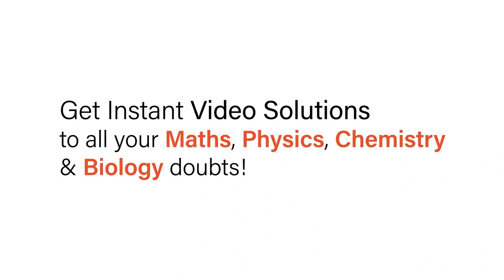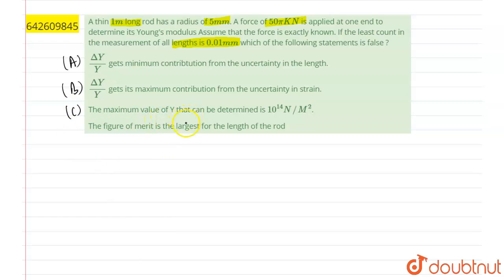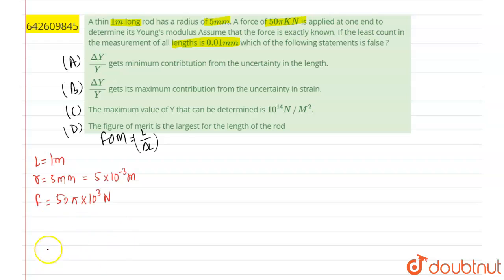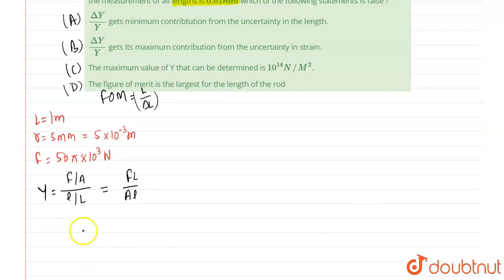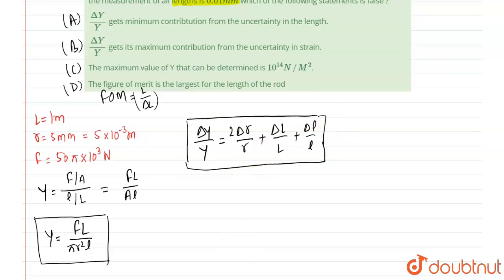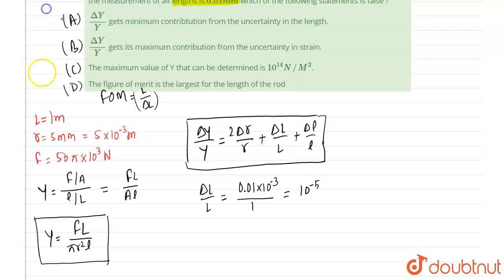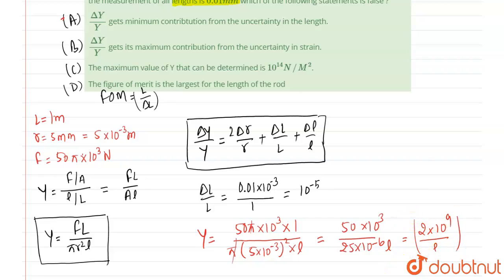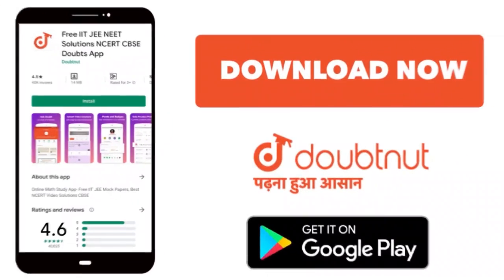A thin 1m long rod has a radius of 5mm. A force of 50pi KN is applied at one end to determine it...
A thin 1m long rod has a radius of 5mm. A force of 50pi KN is applied at one end to determine its Young\'s modulus Assume that the force is exactly known. If the least count in the measurement of all lengths is 0.01mm which of the following statements is false ?
Class: 12
Subject: PHYSICS
Chapter: JEE MAINS
Board:IIT JEE

👉 Have Any Query? Ask Us.